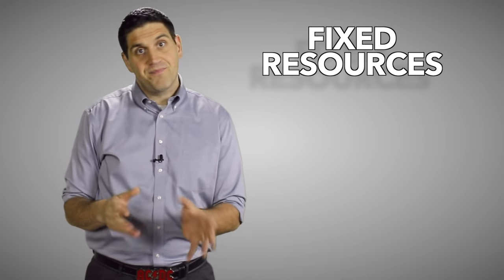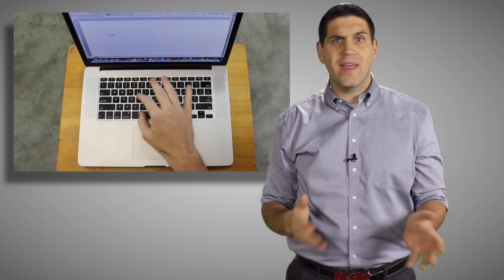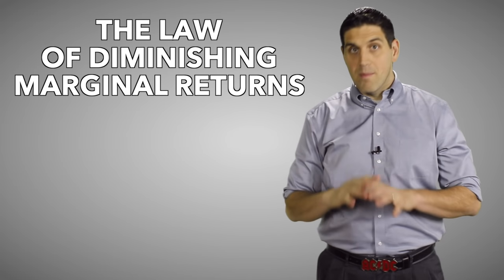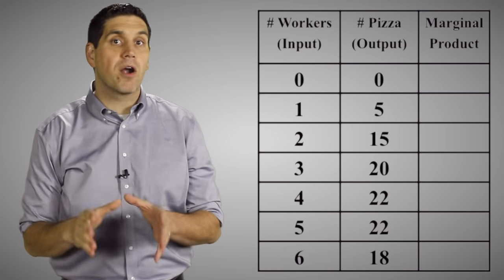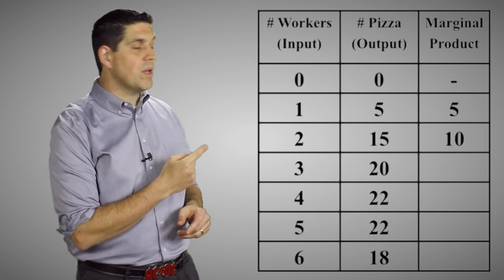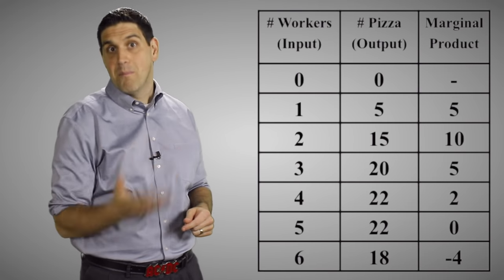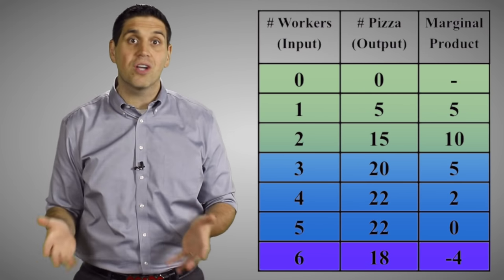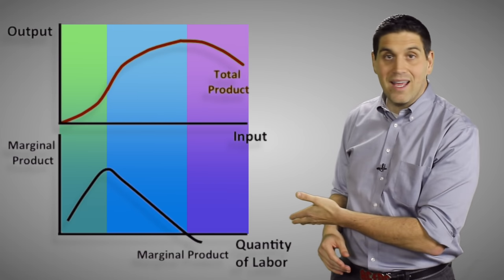Diminishing Returns and the Production Function- Micro Topic 3.1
I explain the idea of fixed resources and the law of diminishing marginal returns. I also discuss how to calculate marginal product and identify the three stages of returs: increasing, decreasing, and negative returns.

By the way, I had some songs from West Side Story in my head while I was filming.